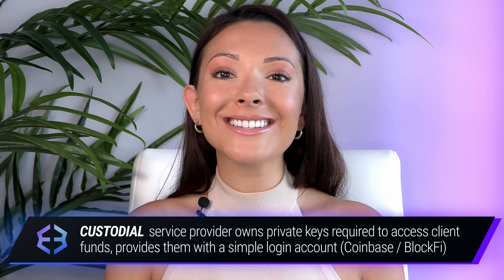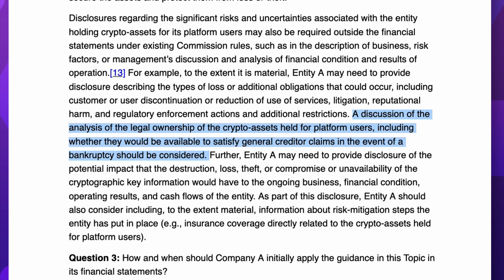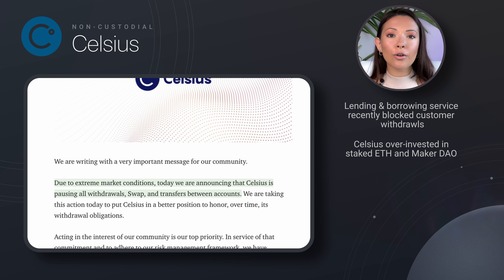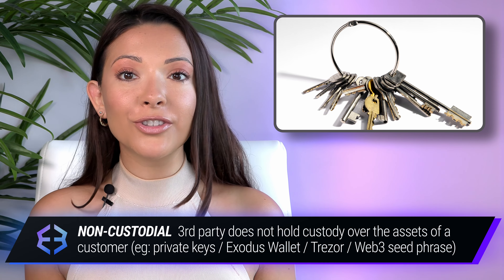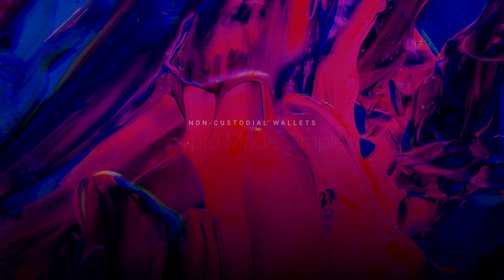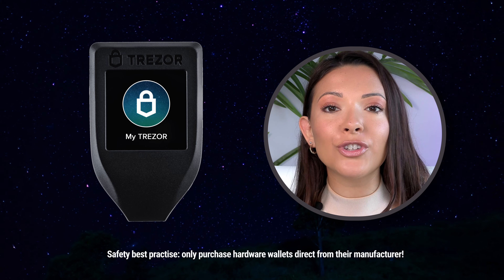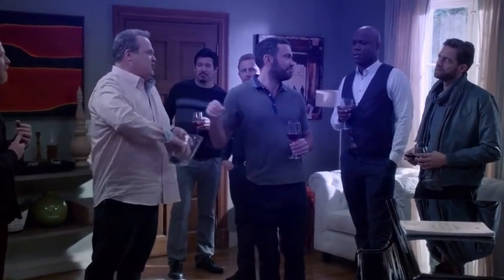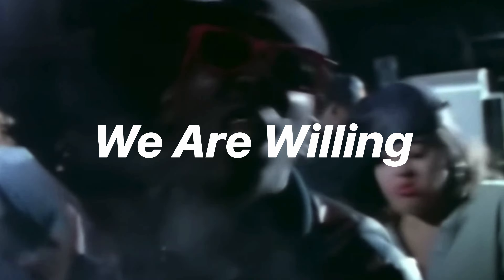Custodial vs non-custodial (self-custodial) crypto wallets, and why it matters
The need to distinguish between custodial and self-custodial or non-custodial wallets in crypto has never been more urgent. Recent events have shown that parking your funds in high-profile custodial wallets such as centralized exchanges (CeFi) is not as safe as it seems. Your crypto is not truly yours as it can be lent out, leveraged and locked out of your reach! Instead, a private non-custodial wallet option (like Exodus) gives you complete ownership and control over your crypto. We could never take your crypto, even if we tried. Are we the best non-custodial crypto wallet? You tell us!

Find out the difference between custodial and self-custodial wallets in this video and why it’s important that you choose the right service to hodl your precious crypto.

Custodial vs non-custodial (self-custodial) crypto wallets, and why it matters with Layah Heilpern